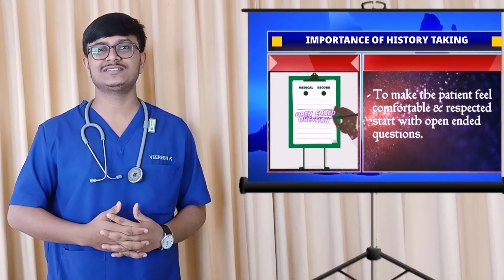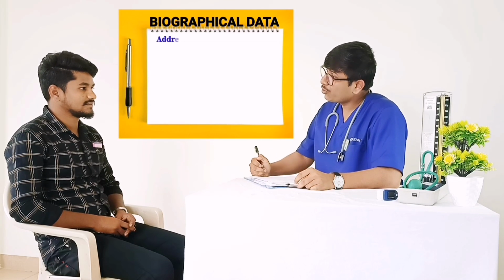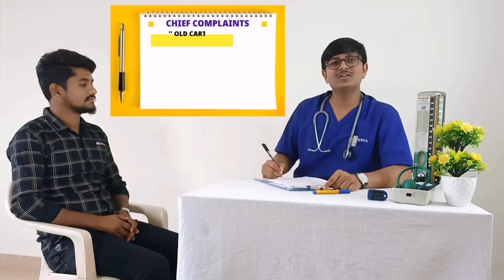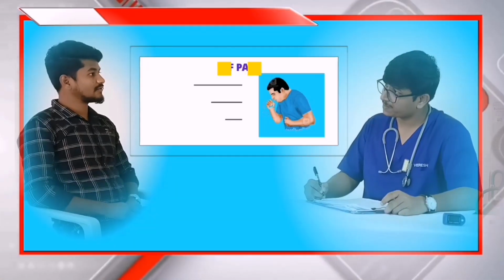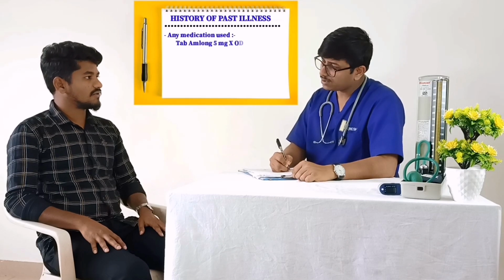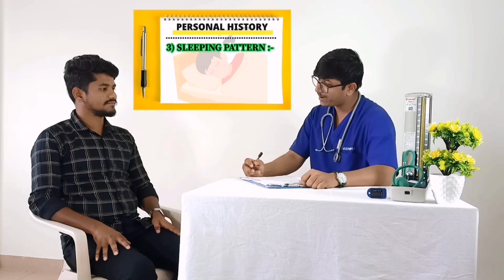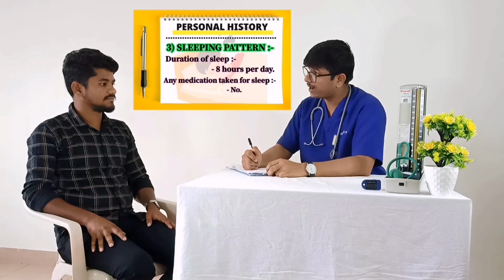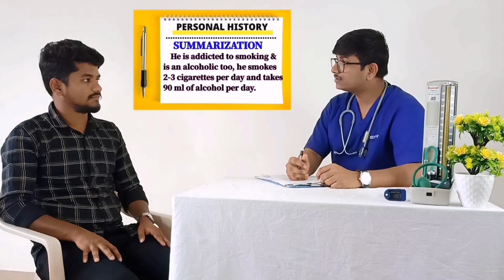THE ART OF HISTORY TAKING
Presented by SDM Institute of Nursing Sciences Dharwad